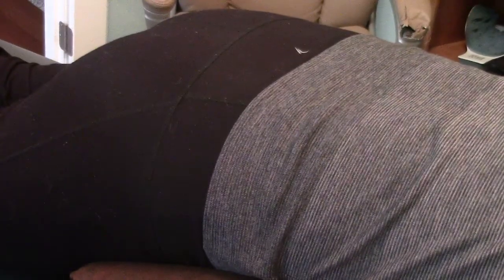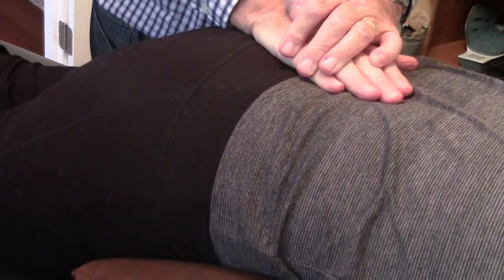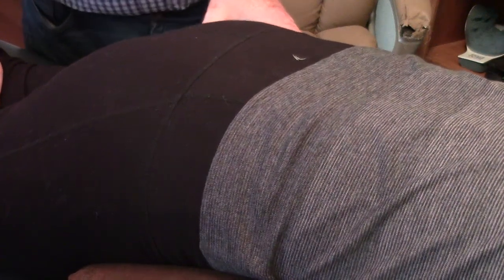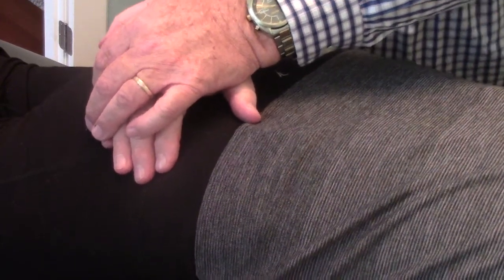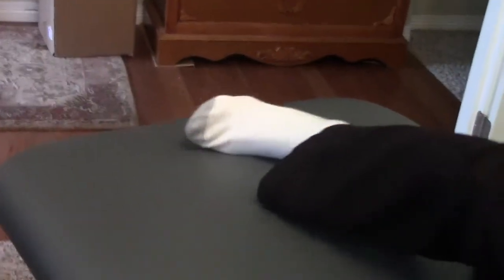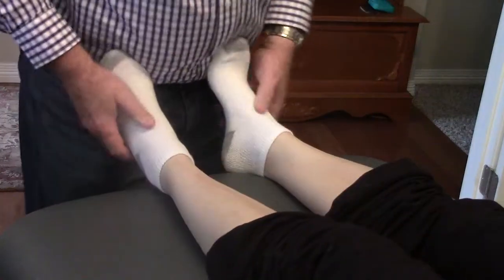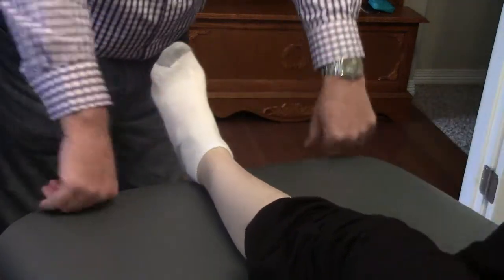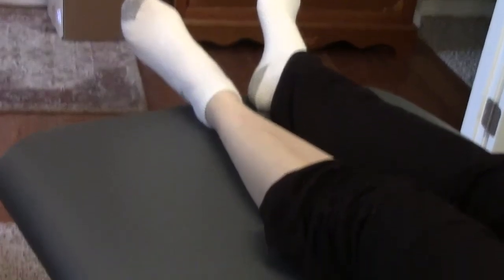SIJD Unusual Type of Sacroiliac Joint Dysfunction Oblique Ilium Upslip Part 2 of 2